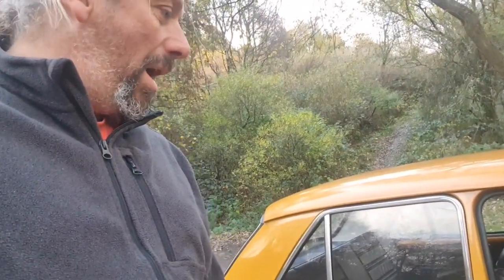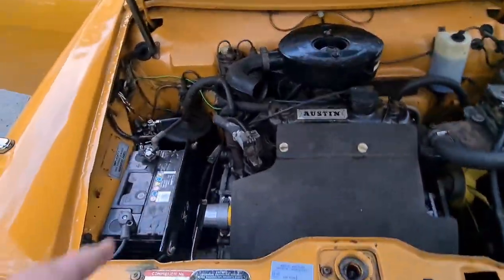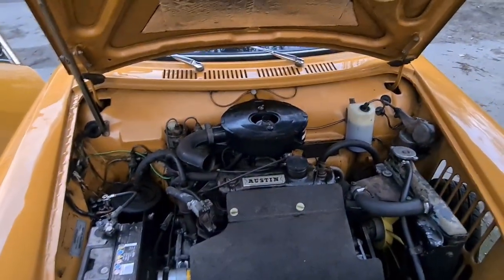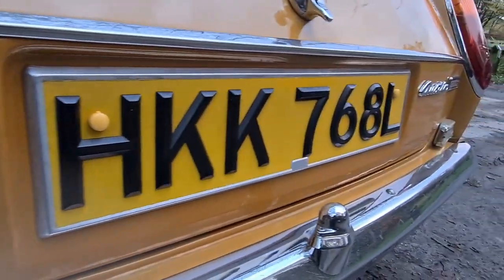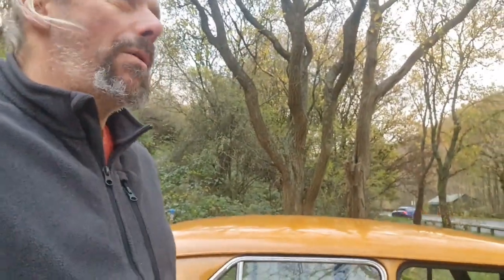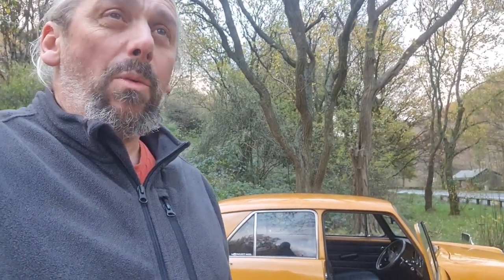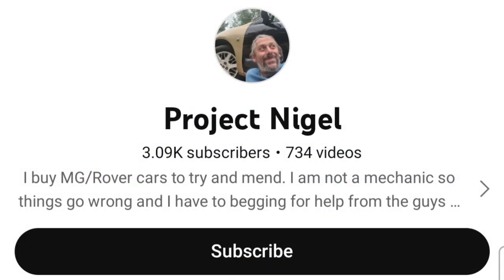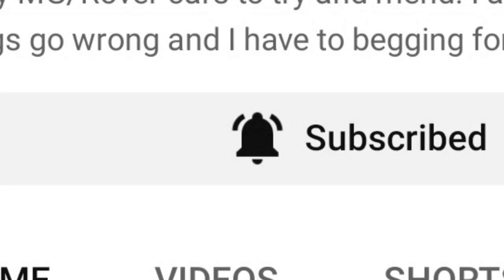Lots of progress on the Mustard Missile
This Austin 1300 may be familiar as it's appeared in lots of previous videos. It's owned by Senior Mustard and it's always been nice, but now it's nicer.